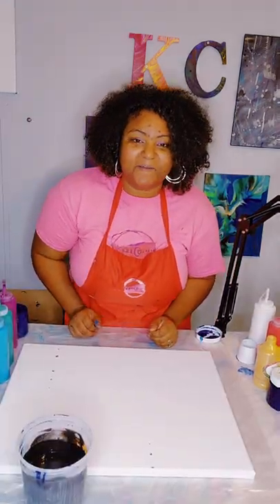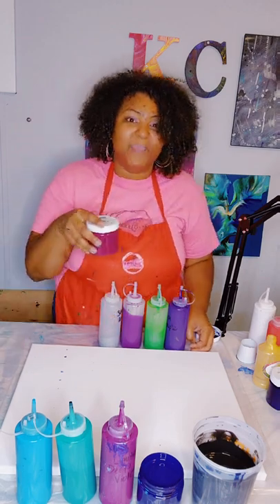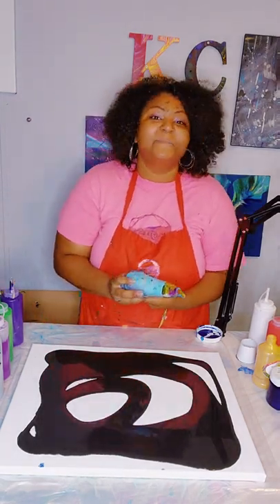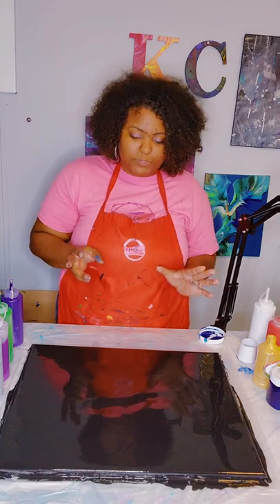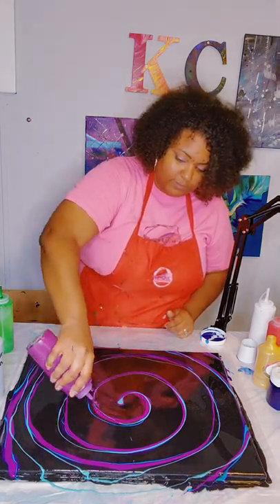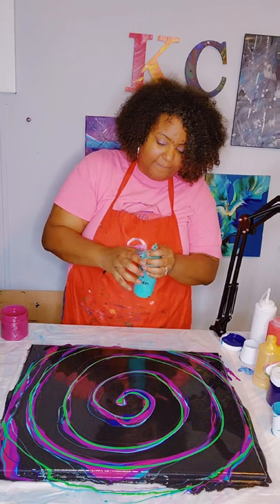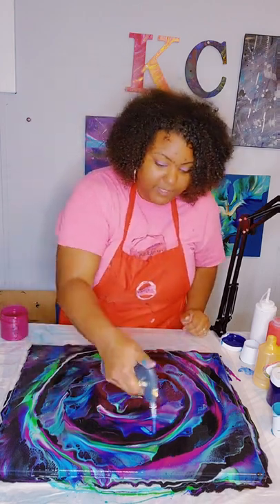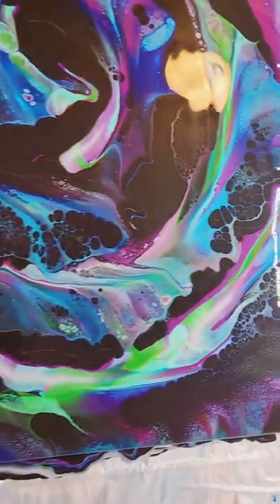#008 🦚BEST SPIRAL POUR COLORS ART#acrylicpouring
Watch as KazeCo-Arts teaches how to create a successful spiral pour. This is a step by step tutorial about learning a new method/technique using spirals. This video is for starting artists who love to create pours with new techniques. So far, I've never seen any other artist create an acrylic pour painting using my spiral method that I've used several times on my toilet seats.

Materials used in this video:

16 x 20 Level 1 Canvas
KazeCo Ready-To-Go Mix Colors

If you'd like to purchase my acrylic pouring mixture kits, they are available on my website at